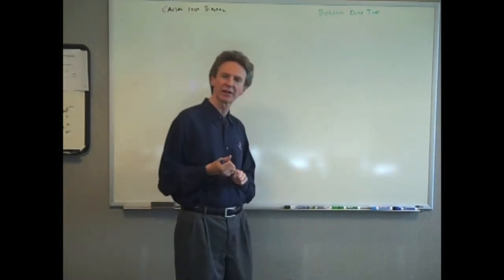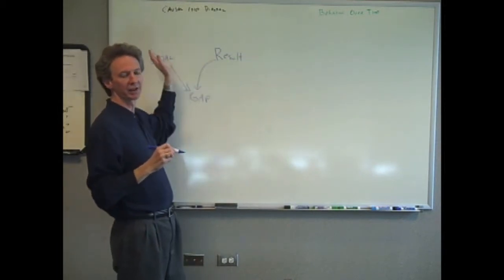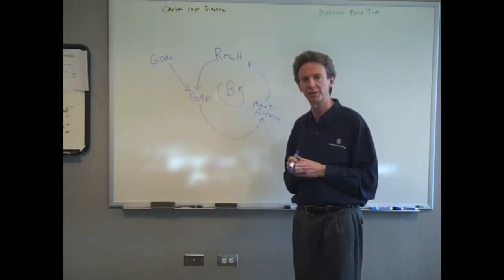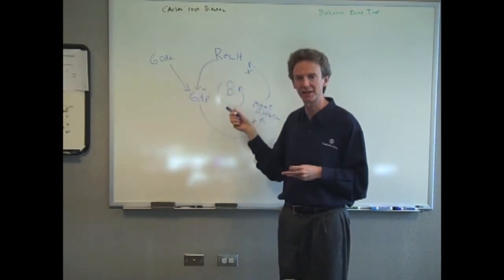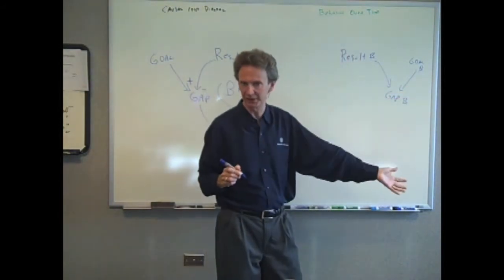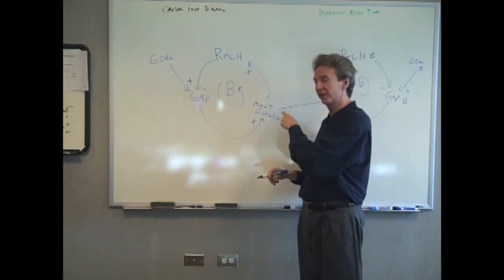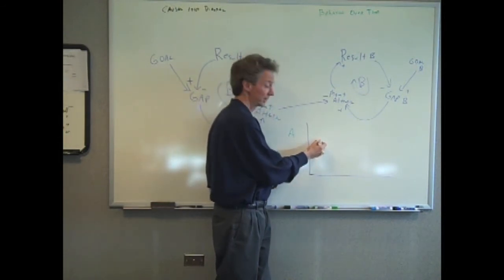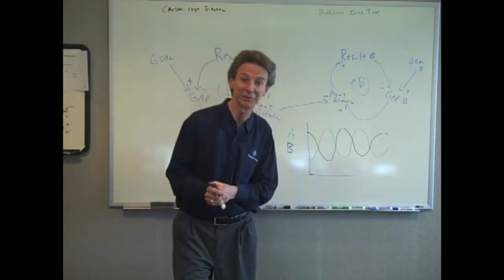Intro to System Dynamics Video 13a - Whac-a-Mole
Video #13 in a lecture series on the application of Systems Thinking and System Dynamics in the world of business.  In this one I discuss the popular management dysfunction of Whac-a-Mole where we focus on one problem, then something else gets out of control, we focus on a second problem, then the first problem rears it's ugly head again, and we keep bouncing from problem to problem.  This video covers the Causal Loop Diagram.  Presented by Don Woodlock, Senior Vice President from GE Healthcare and MIT trained in System Dynamics.  Powerpoint used in the video can be found